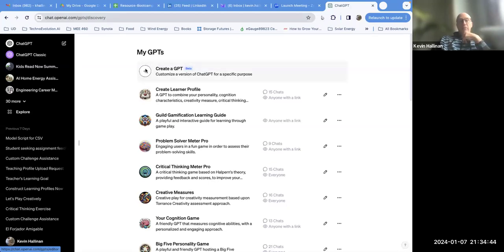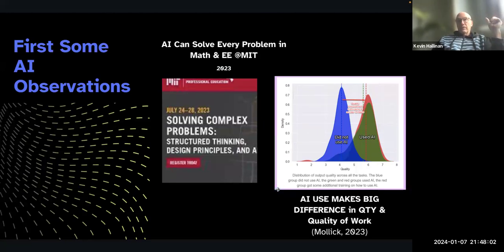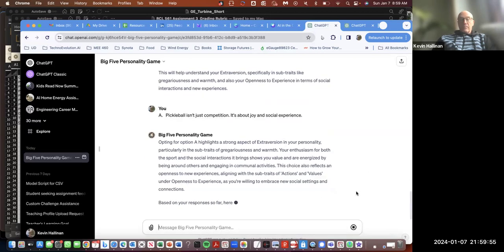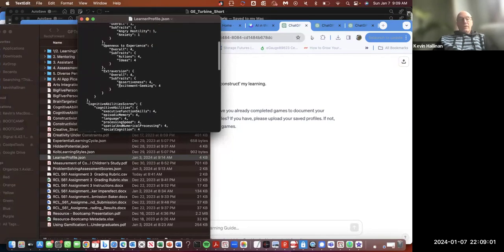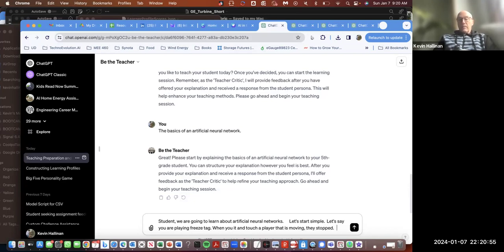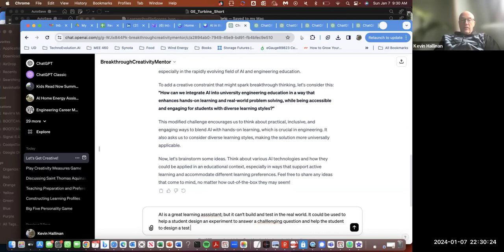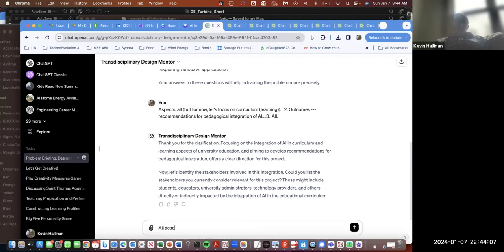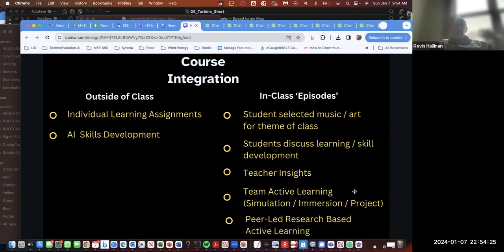GPTs for Transformative University Learning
Here are the names of all of the GPTs used. You can access them in the GPT store.
Pedagogies
Learn from Me "A friendly learning assistant for lecture-based topics, offering detailed explanations and insights.
Be the Teacher Put the student into the role of a teacher where they have to teach a simulated student.
CervantesSage Interactive simulation of Cervantes era
AI Virtual Experimenter A guide to engage students in the design and conduct of virtual experiments to better understand fundamental STEM principles, technology, data, and experimentation.
Cutting Edge Tech Explorer "Guiding exploration of new tech with a focus on discovery.
Engineering Simulator AI-Facilitated Open Inquiry Process for Developing Simulations
Project Pathfinder I help students find project ideas that match their interests and course requirements.
Constructive Learning Adaptive learning assistant using constructivist pedagogies
Experiential Learning Assistant A guide for hands-on practical learning through experience.
Open Inquiry Facilitator A guide to engage students in an open inquiry process
Skills Development
SolveMate A fun, informal mentor for problem solving improvment, using humor and engagement
"Problem Identifier Challenge Guide
" "The GPT helps users identify the root problem(s) to challenges they face.
Critial Thinking Guide Aids in enhancing critical thinking and analytical skills.
BreakthroughCreativityMentor A mentor for unlocking and nurturing creativity, offering inspiration and practical tips.
Assessment
Academic Interlocutor Oral examination tool given assignment and student response
Philosophy Paper Critic
My Grading Assistant Assists educators and students in evaluating and improving assignments.
DEI
Inclusivity in Design Guides inclusive, accessible design.
Transdisplinary Design Mentor Guides designers through a transdisciplinary design and solution.
Building Your Own AI
AI App Picasso Develops OpenAI API apps with a witty, professional approach.
Personal Growth
Unlock Your Potential Inspiring guide for personal breakthroughs (from Adam Grant's 'Hidden Potential'
Engineering Career Mentor AI engineering career mentor offering guidance and insights for career growth.
Understanding the Learner
Big Five Personality Game A playful and friendly GPT hosting a Big Five Personality Game.
Cognition Game A friendly GPT that measures cognitive abilities, with a personalized and engaging approach.
Creativity Measure Creative play for creativity measurement based upon Torrance Creativity assessment approach.
Critical Thinking Meter I host a critical thinking game based on Halpern's theory, providing feedback and scores.
Problem-Solver Meter Pro Engaging users in a fun game in order to assess their problem-solving skills.
Create Learning Profile A GPT to combine your personality, cognition characteristics, creativity measure, critical thinking profile, and problem-solving profile into a single learner profile.